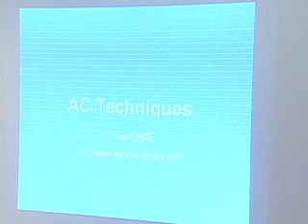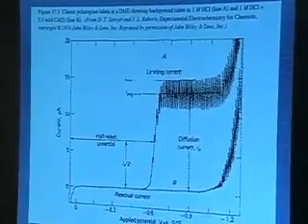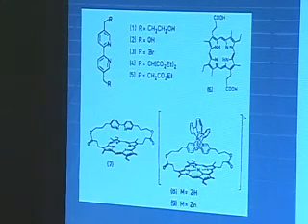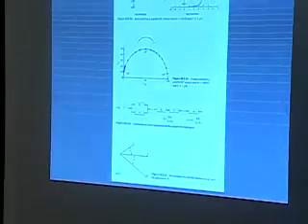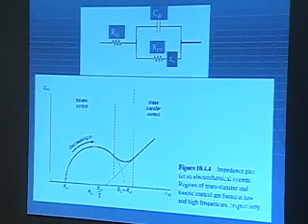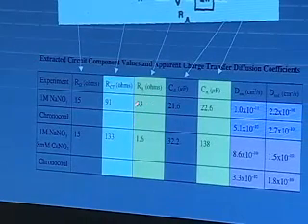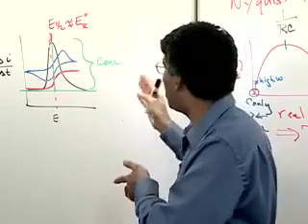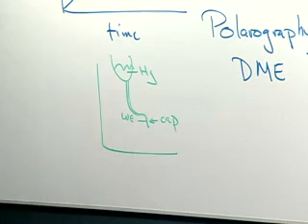Electrochemistry Lec 14 14feb06 AC techniques and Semiconductor Electrochemistry Caltech C